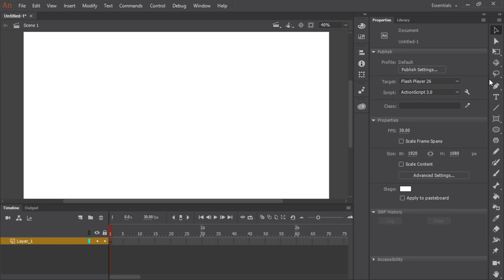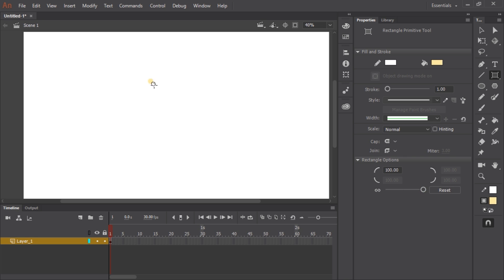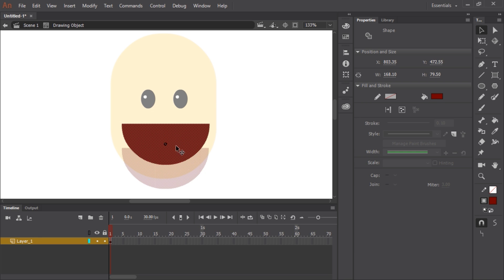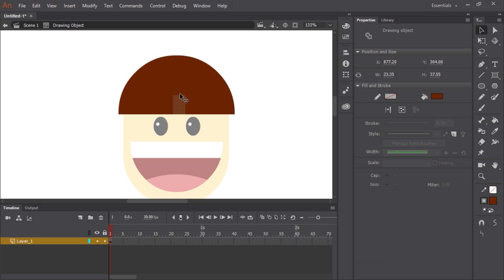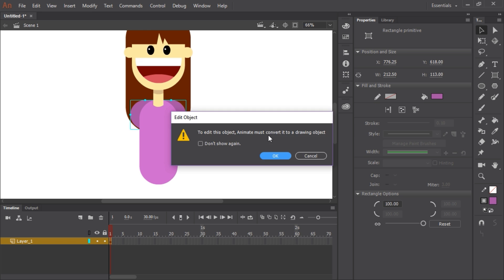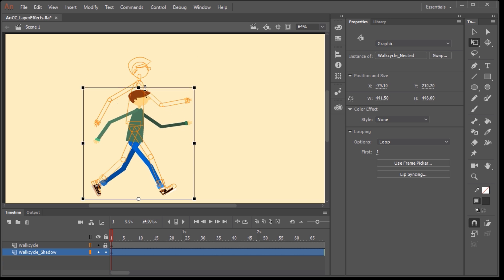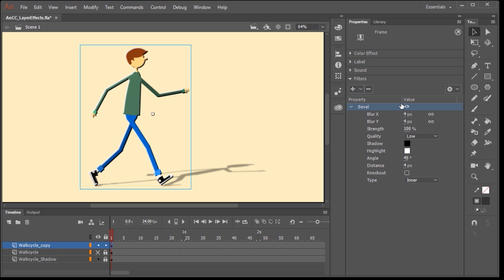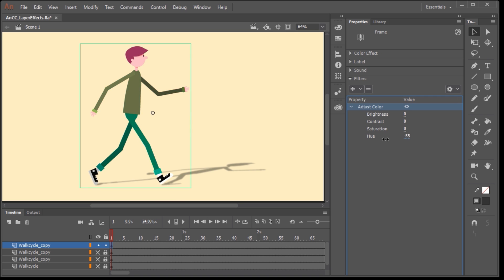Adobe Animate Tutorial for Beginners - 2024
Learn how to make animation in Adobe Animate. Learn how to use the drawing tools and create a character, How to save art and make it easy to update and reuse by creating symbols, Animating with a classic motion tween, Creating and animating with various tools and much more.
Topics include:
00:06 Drawing in Animate
06:46 Using layer effects in Animate
11:05 Layer parenting in Animate
05:55 Classic Tweening in Animate
21:05 Rig a character using Layer Parenting